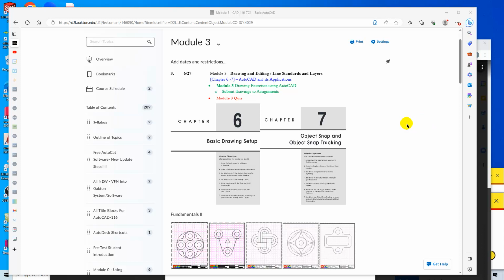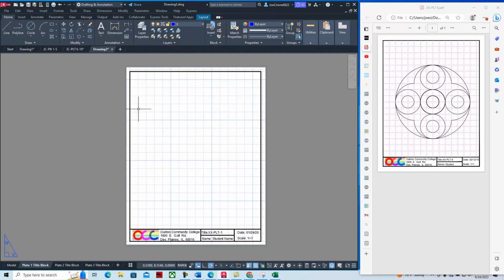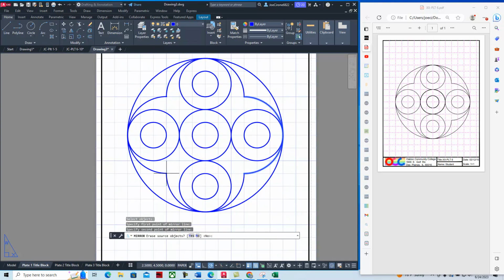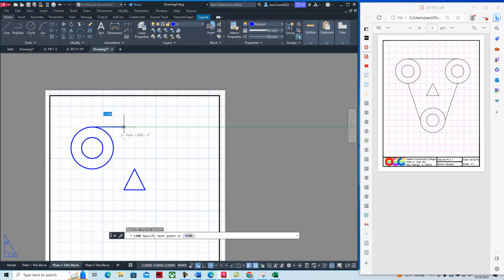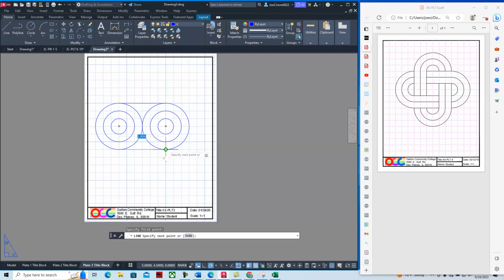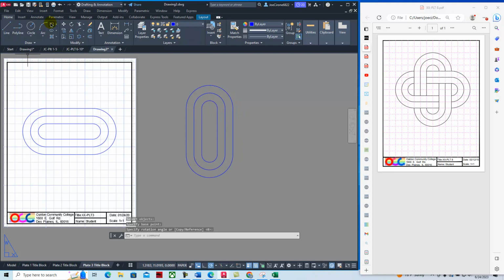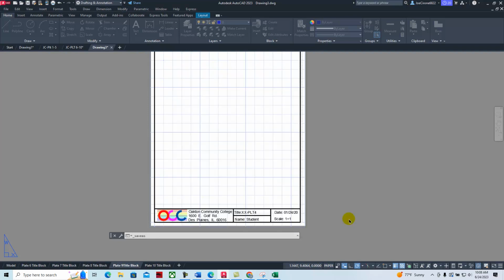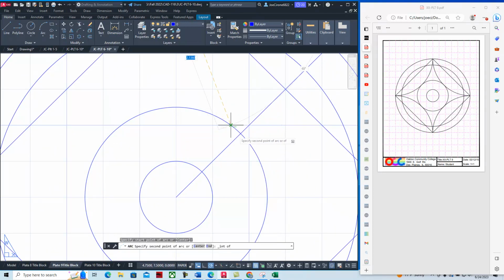CAD 116 Module 3 Plates 6 10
Basic AutoCAD
CAD-116
Module 3 Video Tutorial